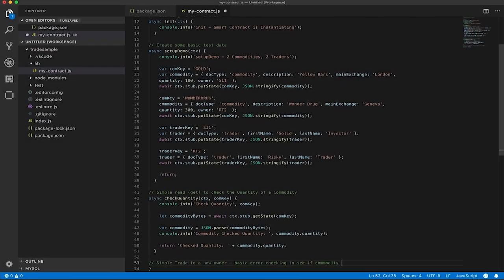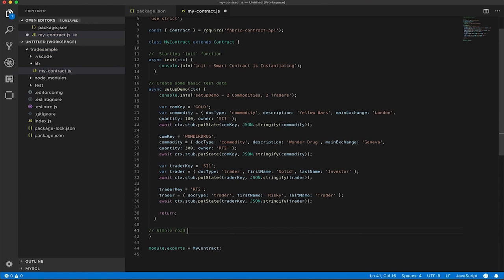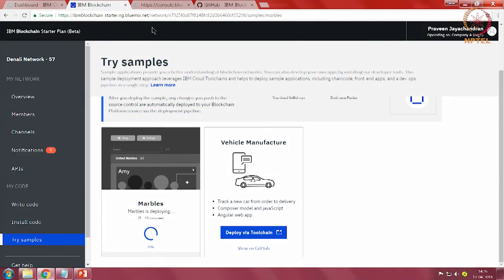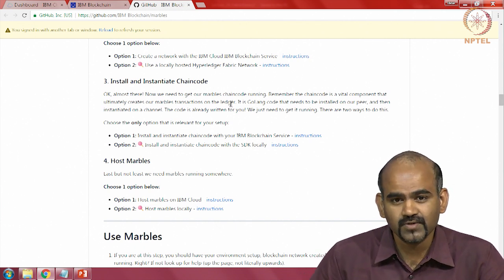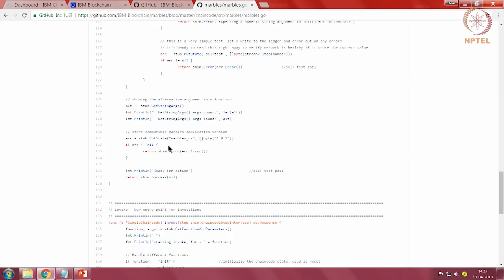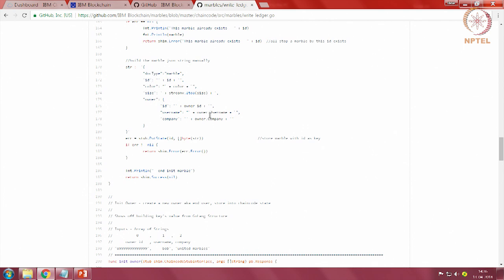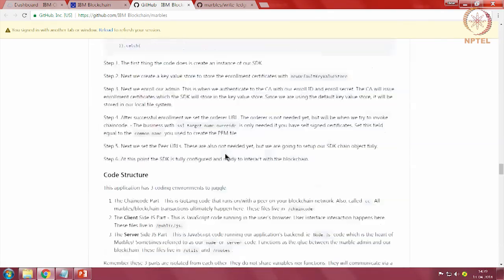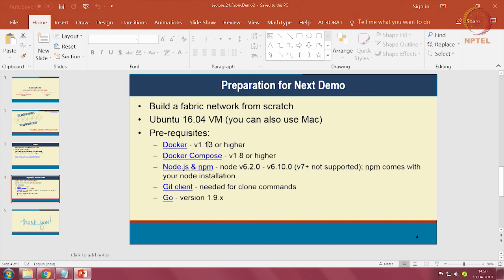Fabric Demo on IBM Blockchain Cloud – II